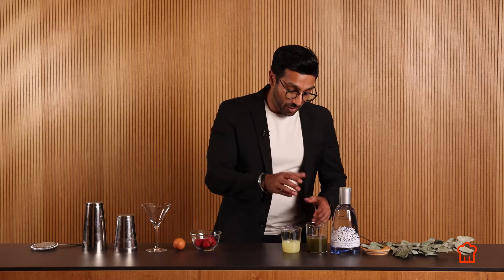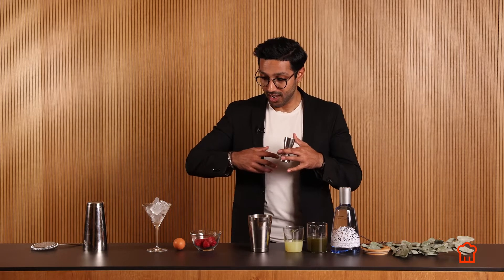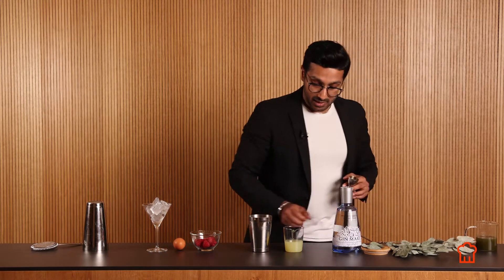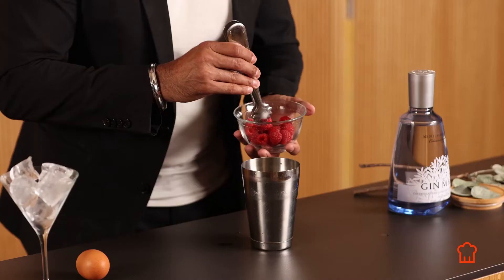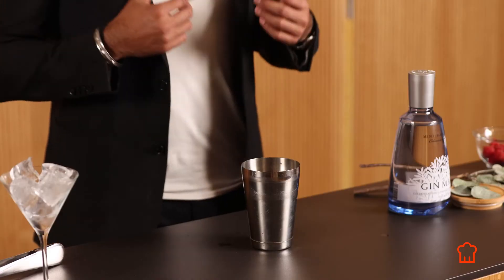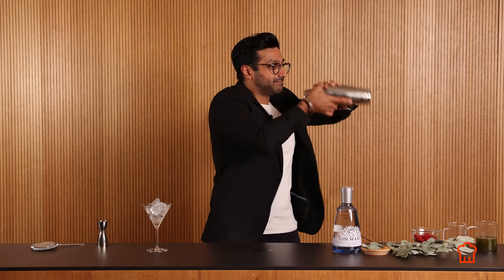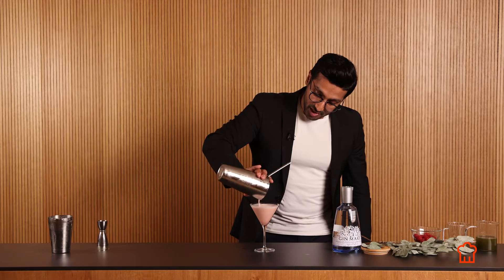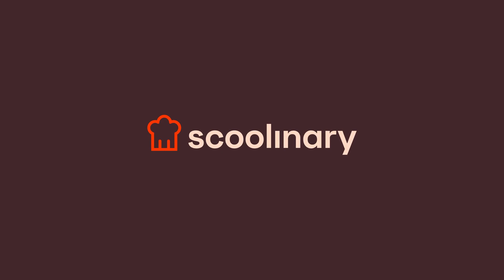Prepara una deliciosa Brisa de Eucalipto junto a Hardeep Rehal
Prepara una deliciosa Brisa de Eucalipto con Hardeep Rehal

En este curso, Hardeep Singh Reehal explicará la diferencia entre cócteles agitados, revueltos y construidos y las herramientas necesarias para prepararlos. Mostrará cómo construir un cóctel dentro de la categoría agria y cómo se puede utilizar como modelo para una cantidad infinita de cócteles, antes de compartir varios modificadores agridulces y explicar su uso.

Hardeep también profundizará en la teoría del color y su aplicación en el diseño de cócteles y te mostrará cómo puedes usarlo para combinar y contrastar sabores interesantes.

¿A quién va dirigido?
Este curso online va dirigido a profesionales de la coctelería y entusiastas de los cócteles, que están comenzando su viaje por los cócteles o les gustaría ampliar sus conocimientos existentes.